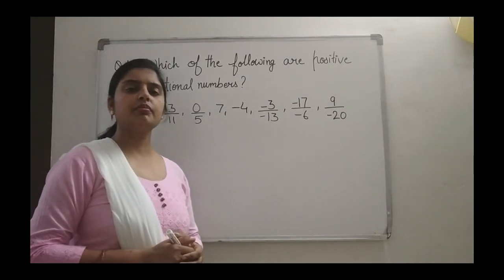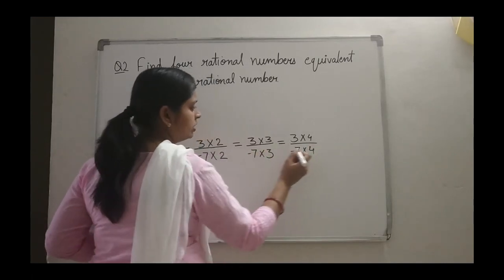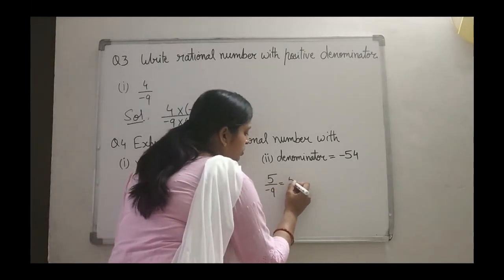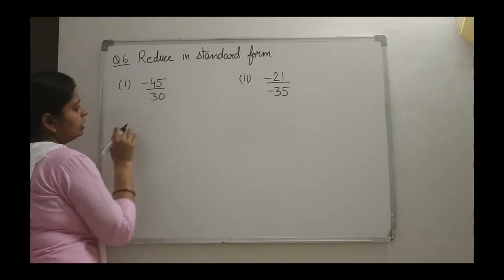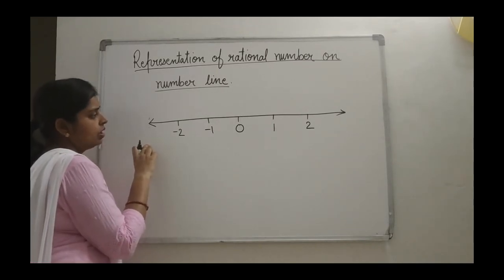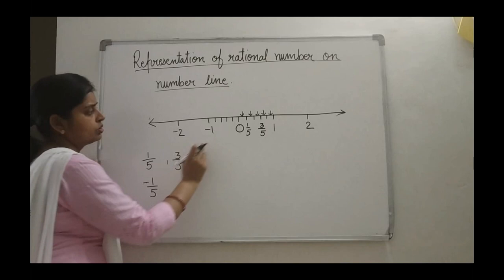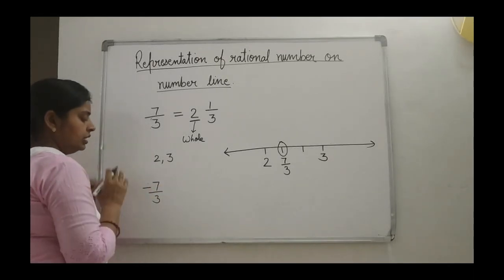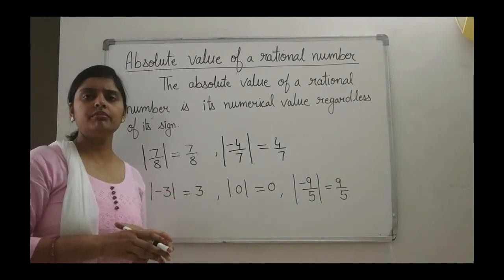Class VII, Topic Ch-3 Exercise 3.1(Part-2)